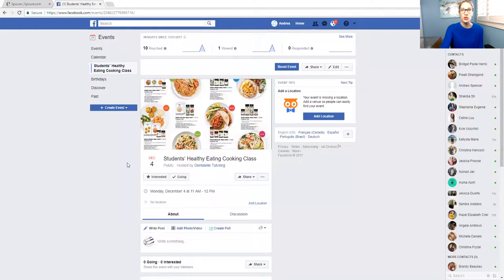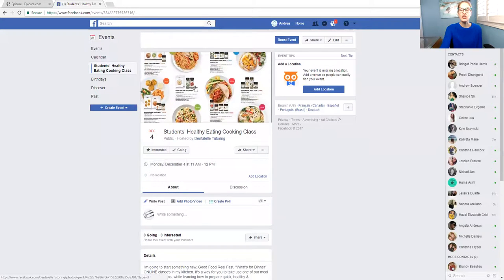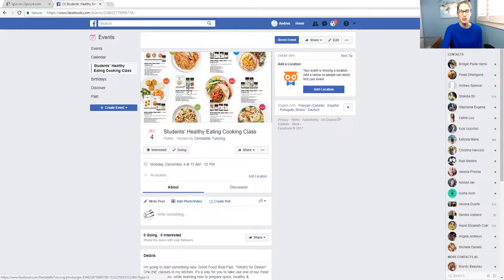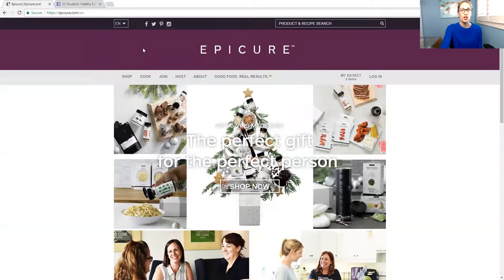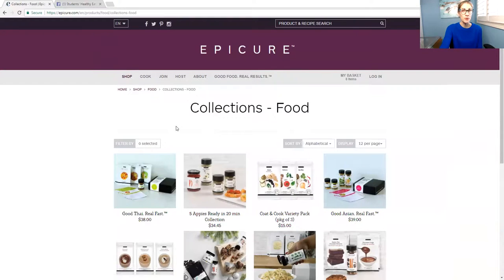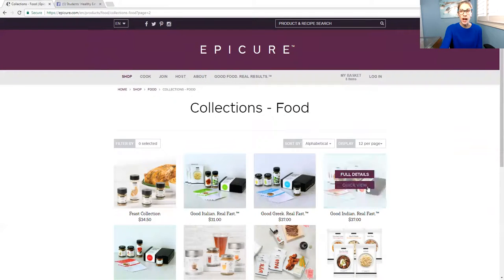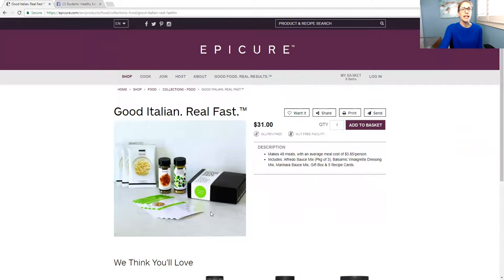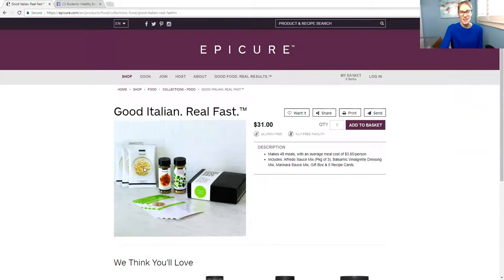TODAY'S DEAL - Welcome Students Meal Kit!